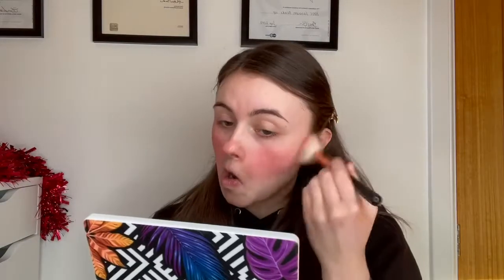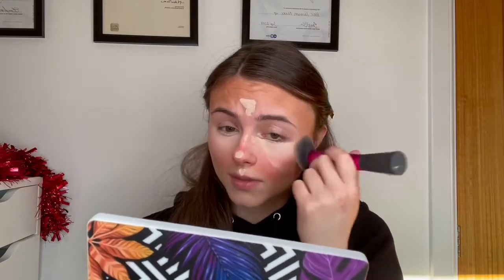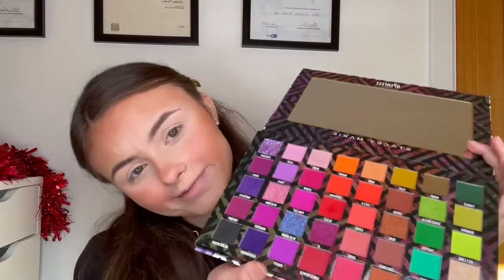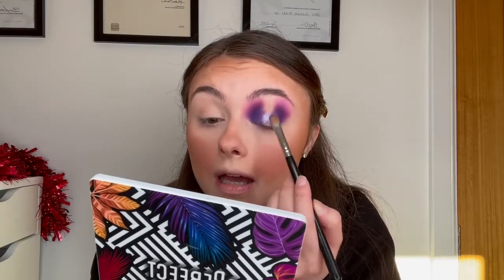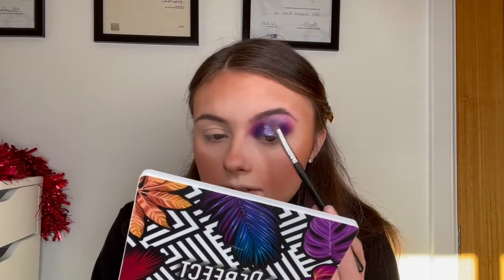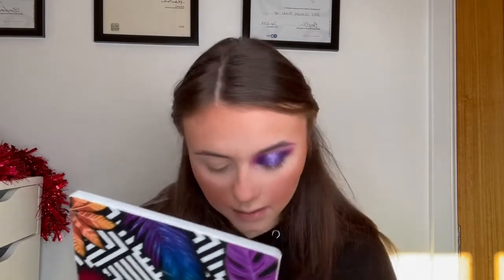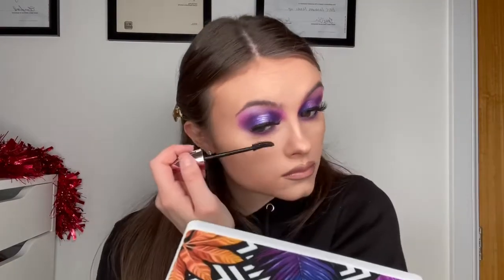DOING MY MAKEUP IN ALPHABETICAL ORDER🥵 | Molly Cowan